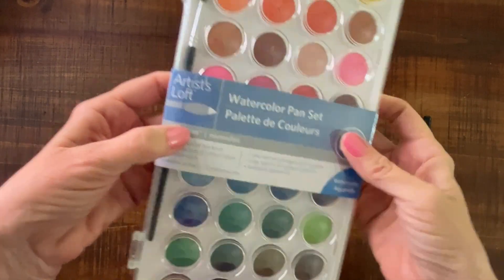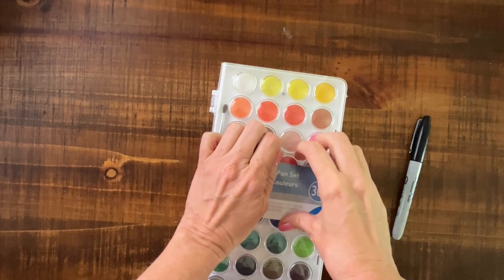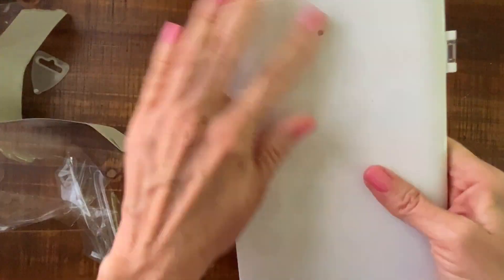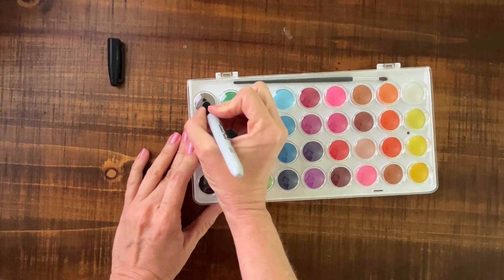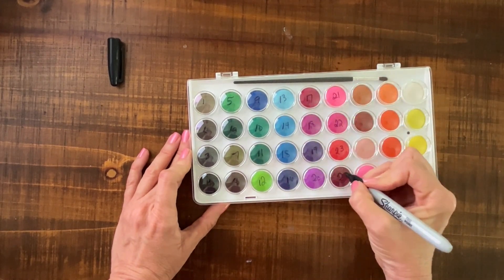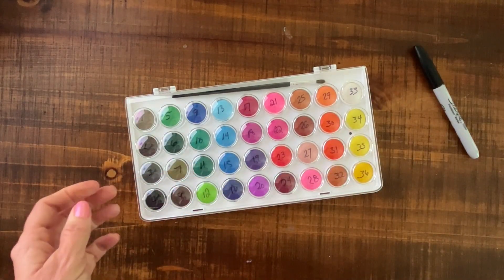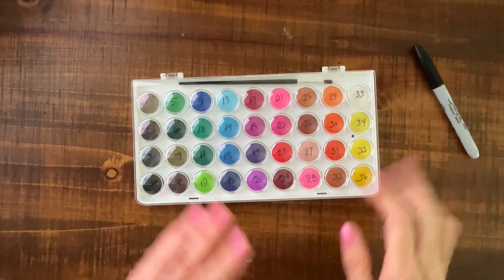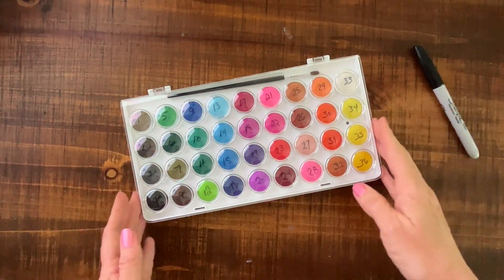Simple Hack for Finding Your Fave Watercolor Combos!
This is the easiest way to find the watercolor combos you've created and love! I got super frustrated when I'd create watercolor combos and two days later I couldn't remember what they were!

So here's my total "DUH" moment and solution to this goofy irritation.